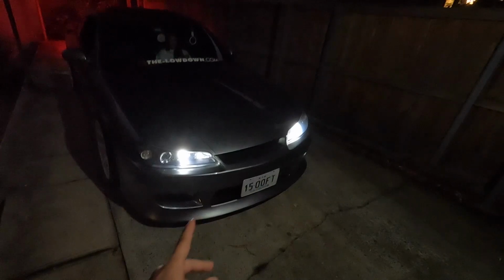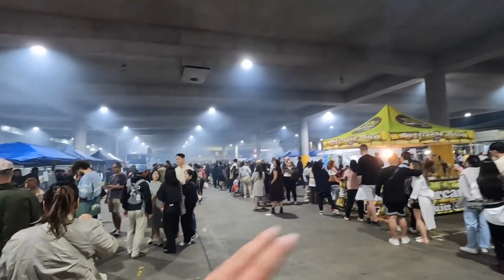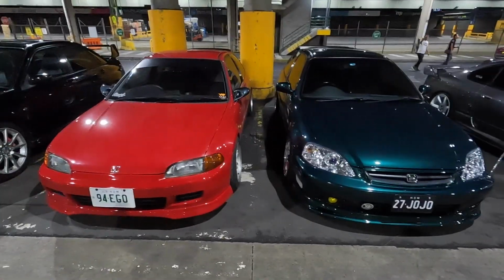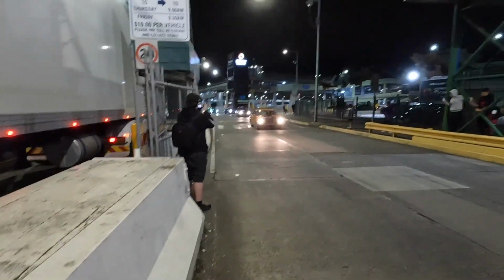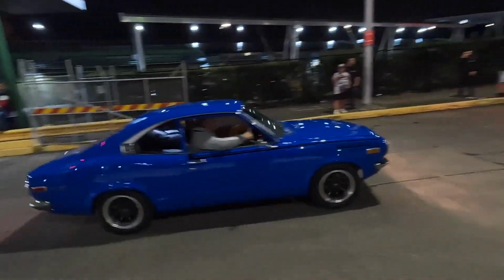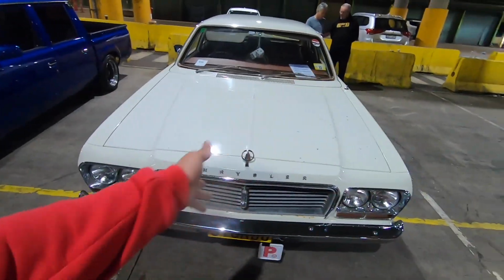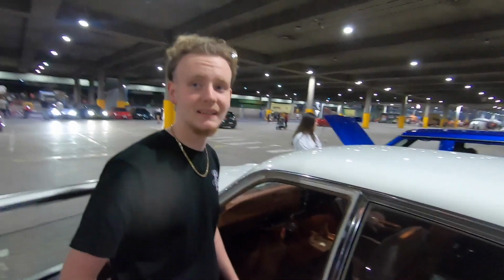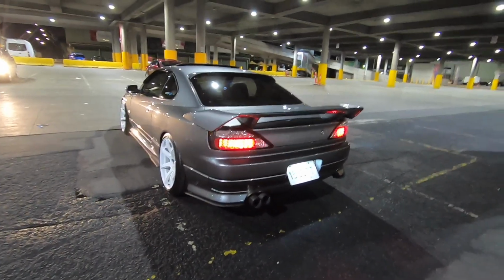MASSIVE Car Meet In The S15 + JDM & MUSCLE CARS LEAVING IN STYLE!!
In this video I take my Nissan Silvia S15 to a massive car meet at the Feast and The Furious and show you the INSANE Japanese and muscle cars that were on display. And to top it off, we captured all the JDM and muscle cars leaving the meet in style!

🔰 Sneak peaks and more from our brand Instagram!  - @thatcarlifebrand

About ThatCarLife

ThatCarLife is all about bringing car enthusiasts together, recognising our shared passion and love for cars! It’s about recognising that we all share the same passion, regardless of makes and models. ThatCarLife represents the automotive lifestyle and the priceless relationships that are made through cars that can last a lifetime.

Why YOU should put a ThatCarLife decal on your car?

ThatCarLife as a brand is about recognising just how important going on a drive can be for your mental health, or how exciting it is to install a new part you’ve been saving for! And that all empowering feeling you get after beating your PB at the track or pushing a new top HP on the dyno!

However, It’s all these things and much more. ThatCarLife is all the beautiful, exciting and wonderful feelings driven by our passion for cars and our community. That’s how we want you to feel and be reminded of every time you see or rep a ThatCarLife decal.